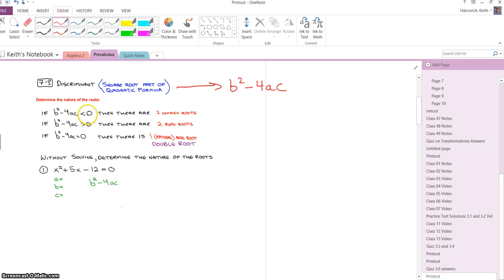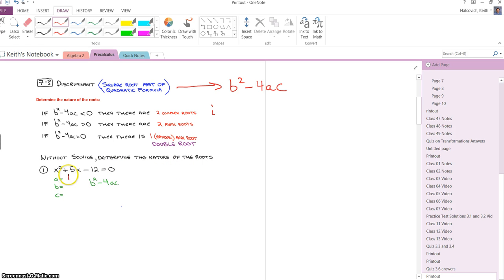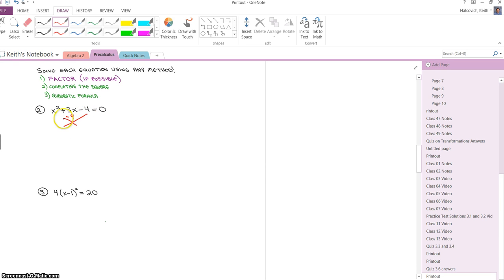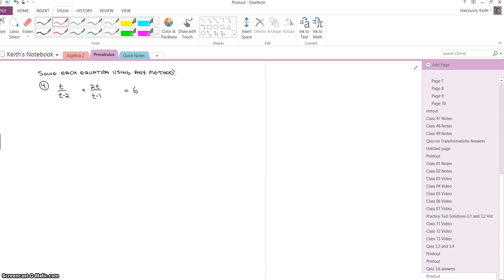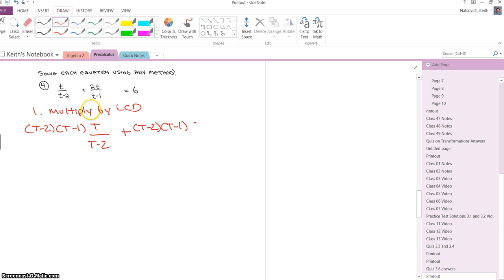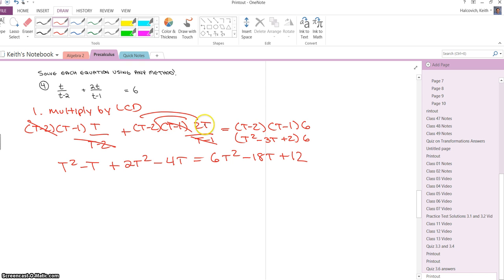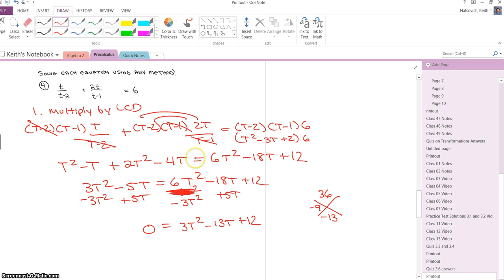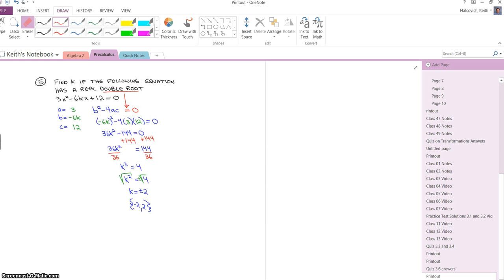Class 26 Video